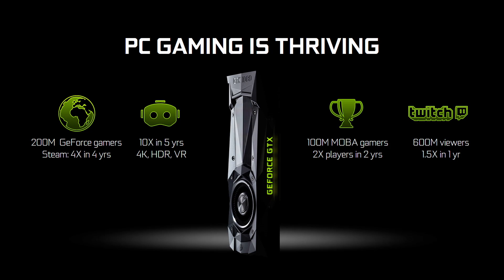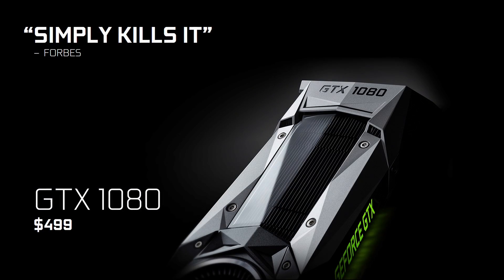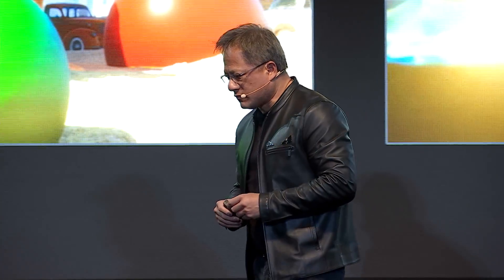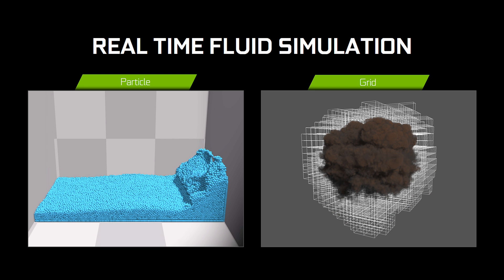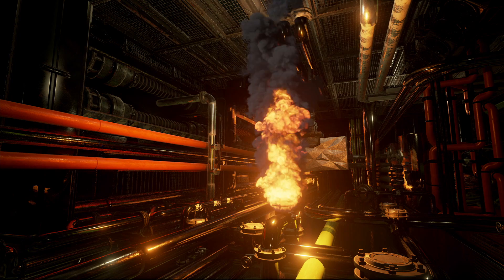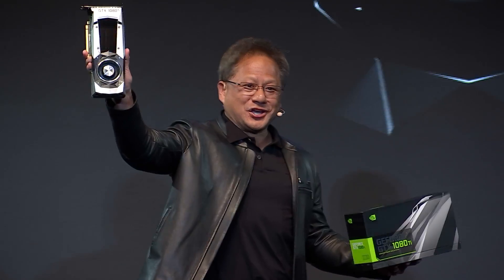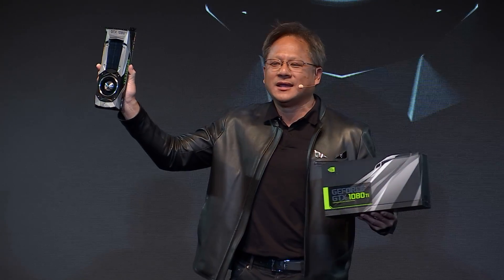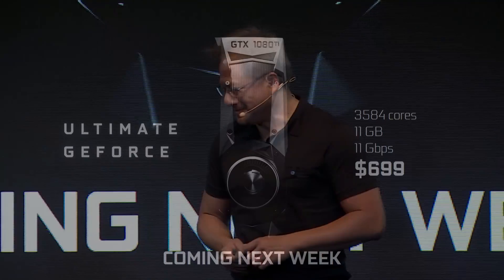Anunţul GTX 1080 Ti de la GDC 2017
Anunţurile făcute de Jen-Hsun Huang în cadrul conferinţei GDC 2017 în mai puţin de 4 minute